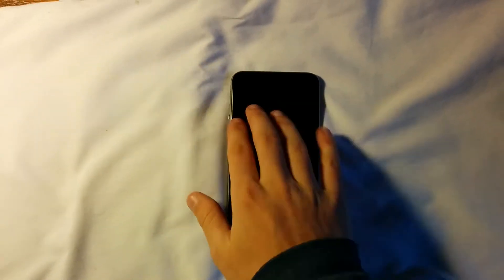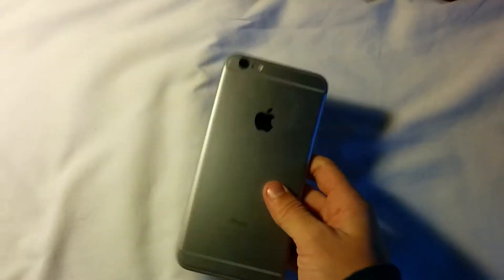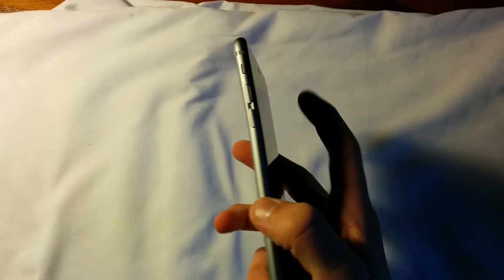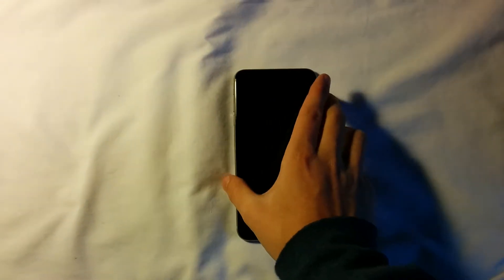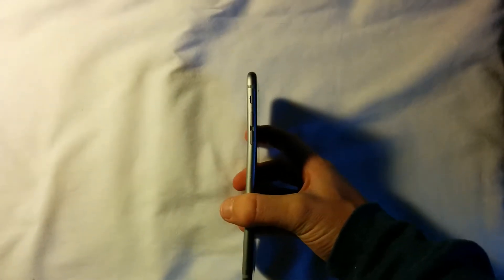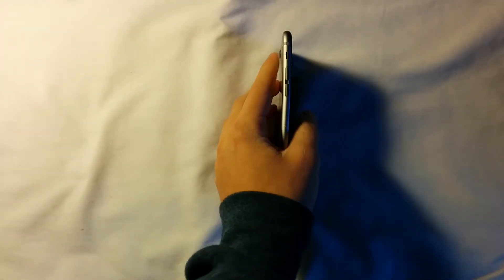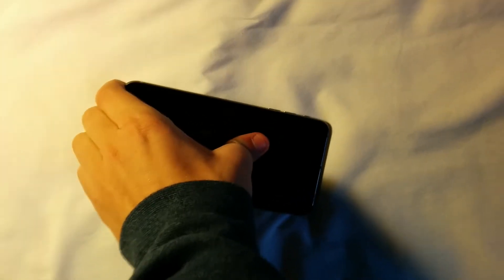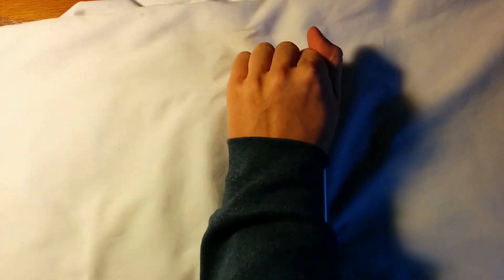Apple iPhone 6 Plus BendGate!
Yes! BendGate is a thing! Hundreds of iPhones have now been reported as bent and mine happened to be one of them.